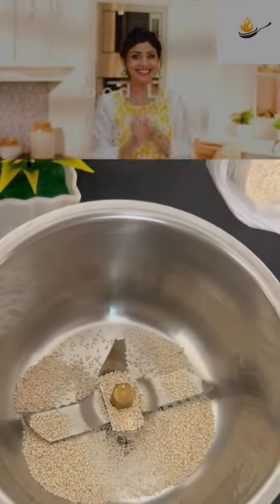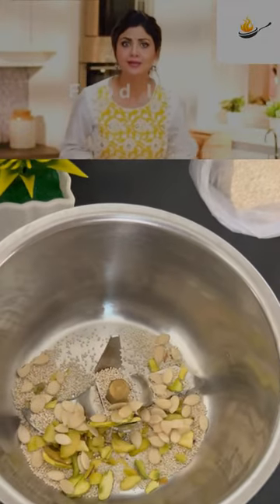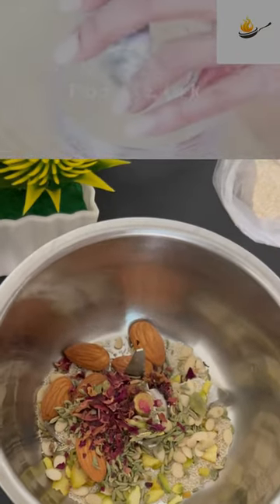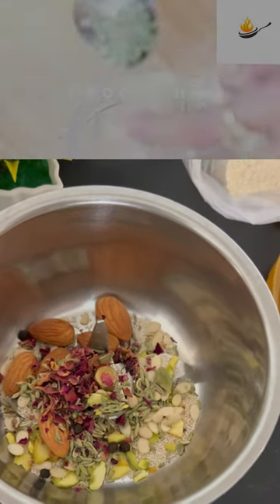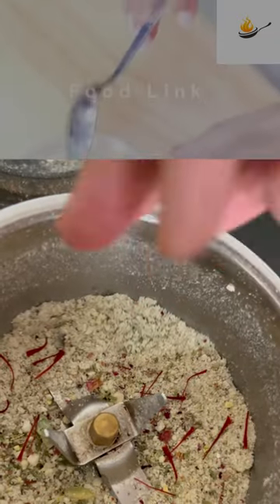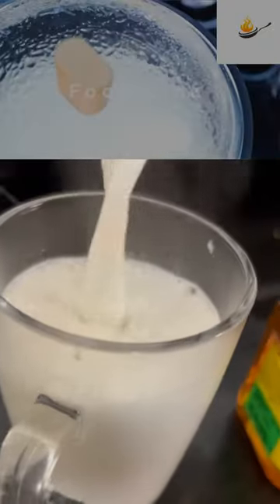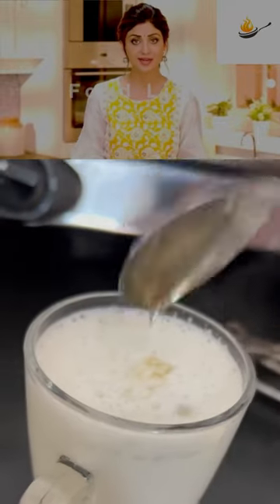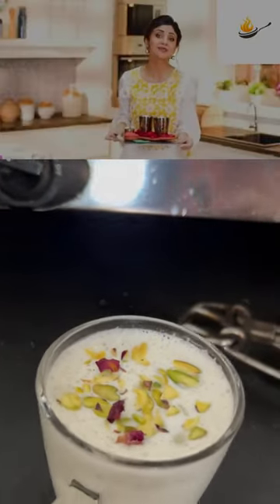Shilpa Shetty's Holi Special Healthy Thandai Recipe